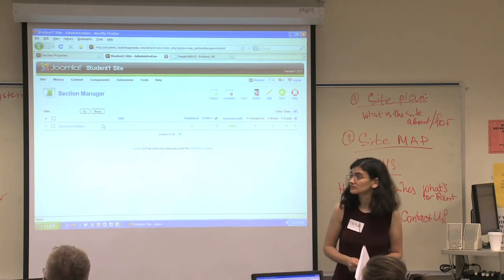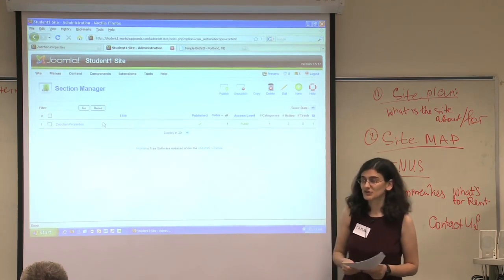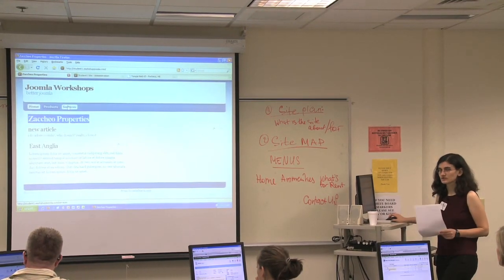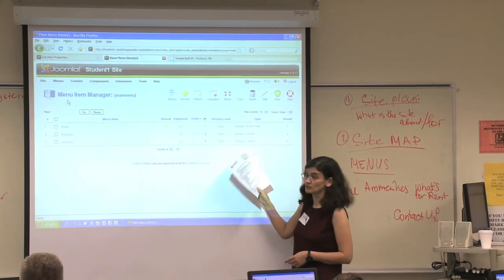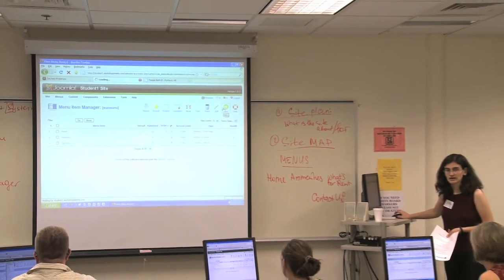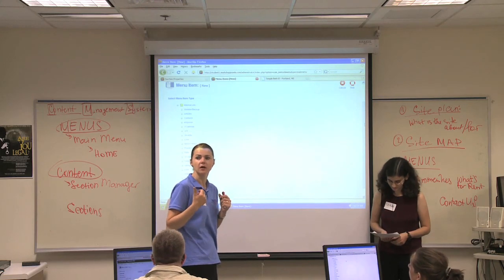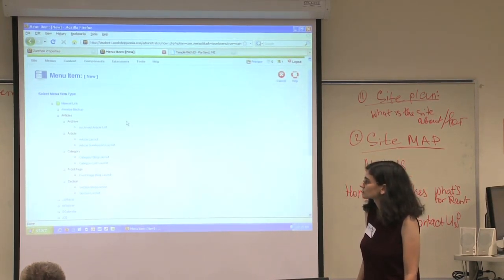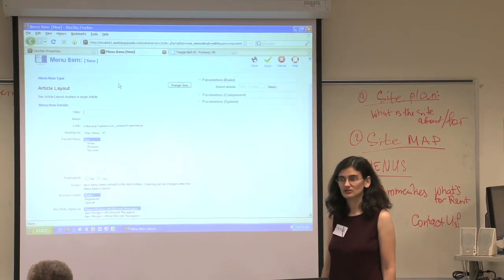Create a Website with JOOMLA! Part 8